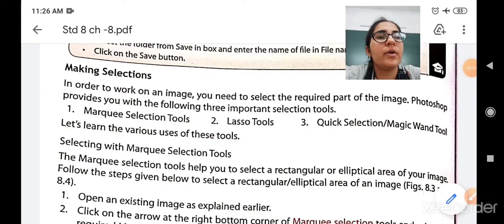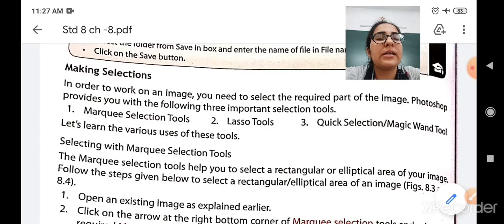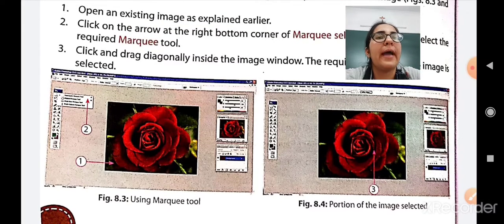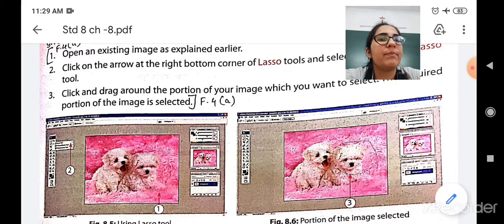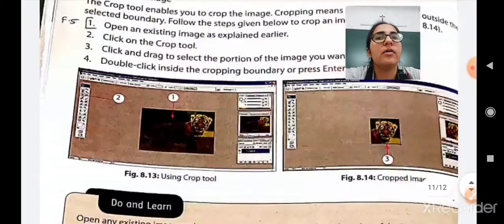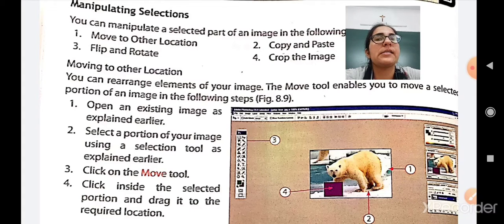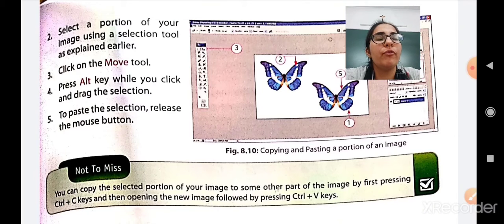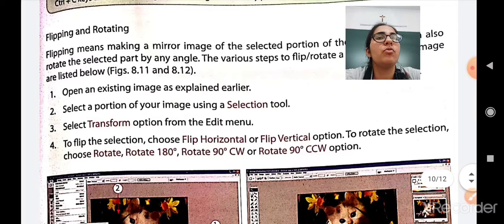Std 8 computer